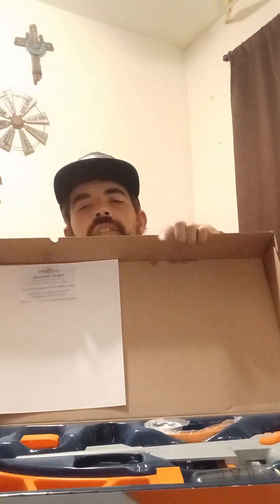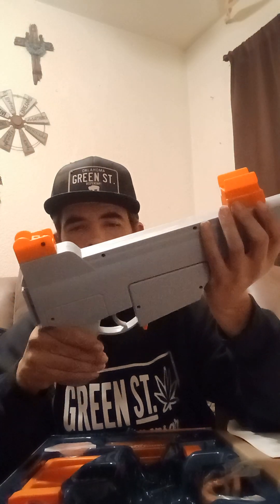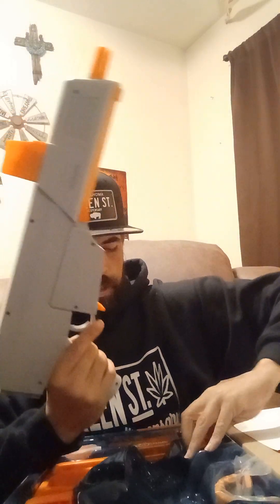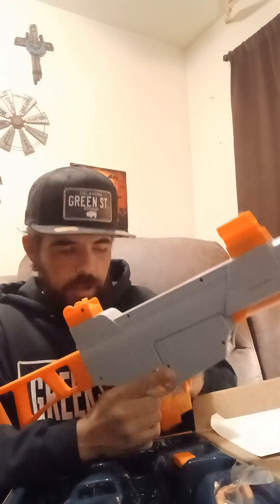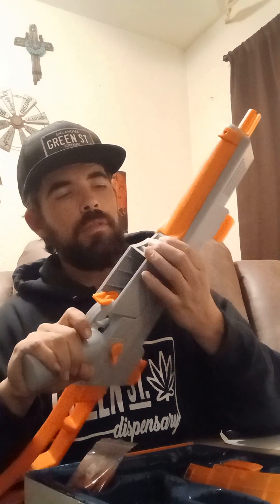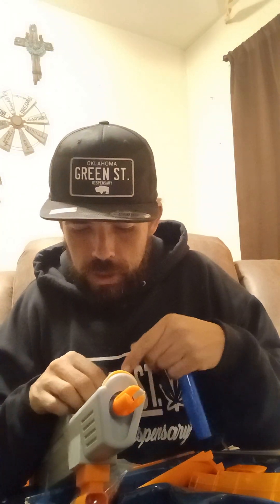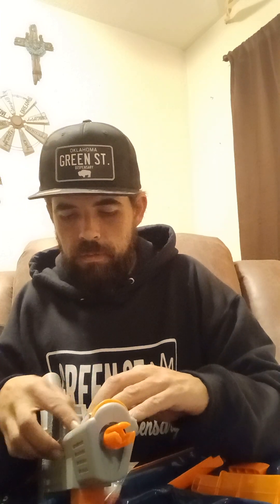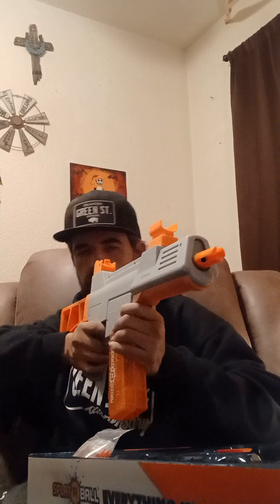Gel blaster WATER BEAD BLASTER FULL AUTO 400FPS 8 BEADS PER SECOND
assembly of the splatter ball water bead blaster shoot 7.5 mm water beads full automatic 8 beats per second selector switch to decide between full auto single-shot or safety four hundred round clip